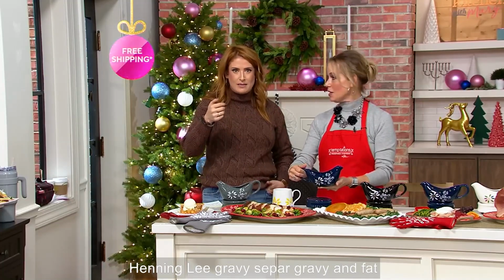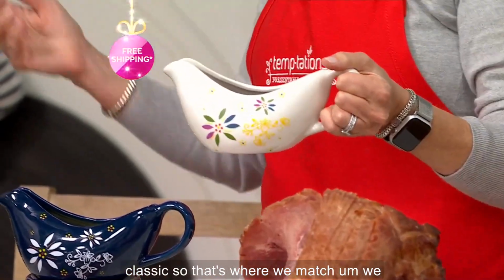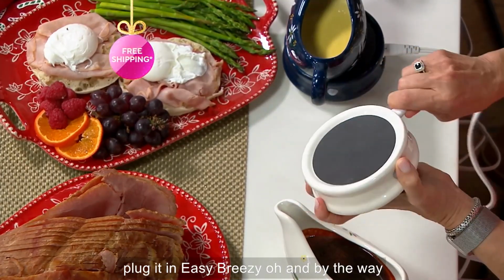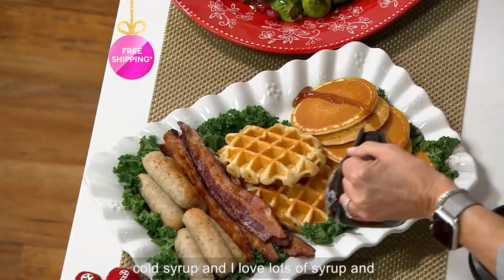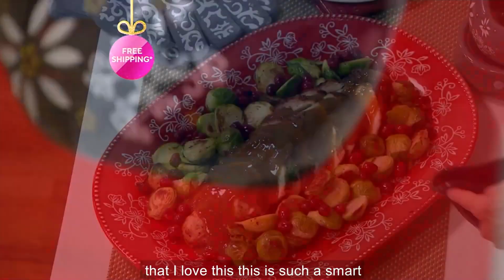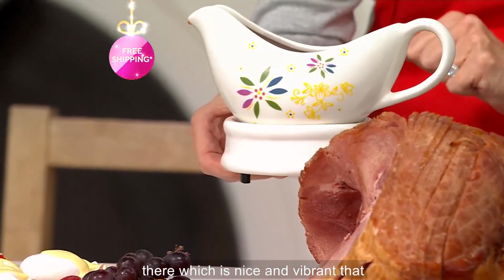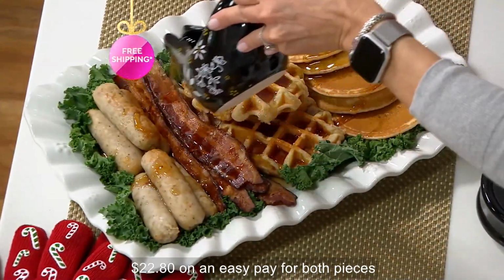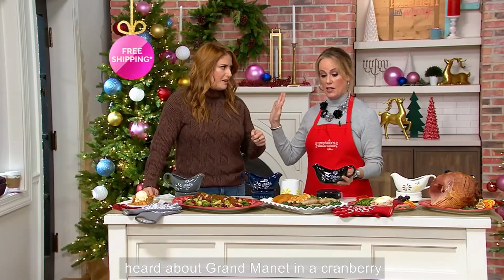Temp-tations Electric Ceramic Gravy Boat with Warmer on QVC